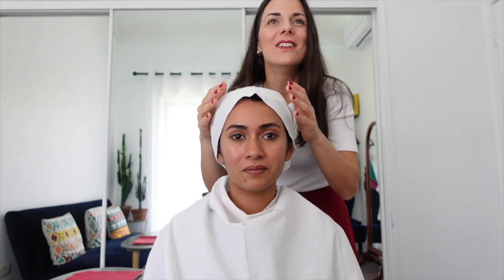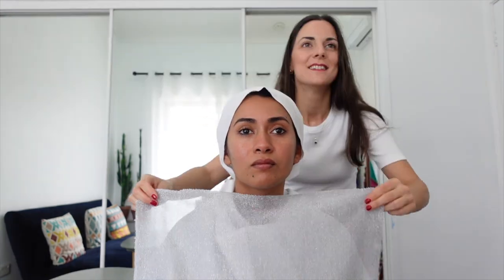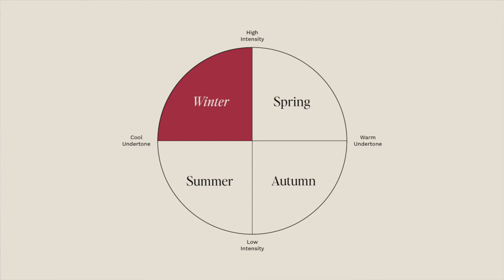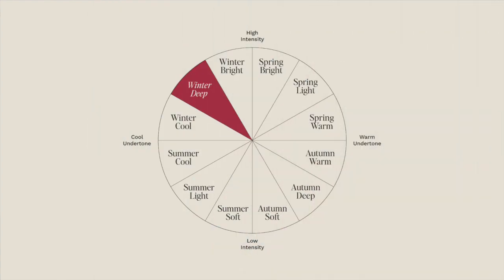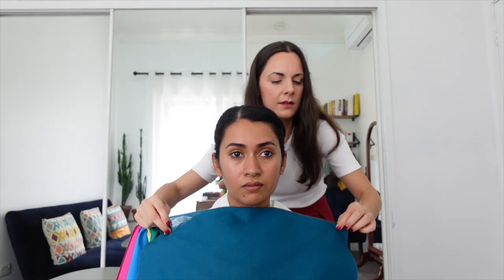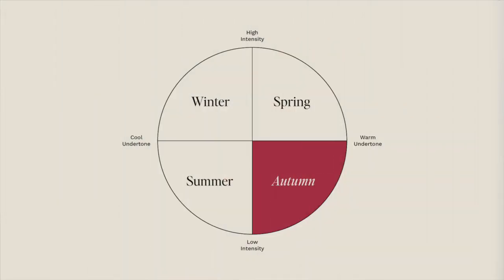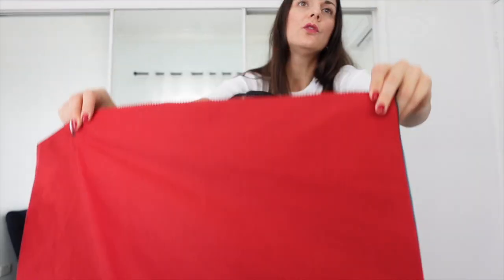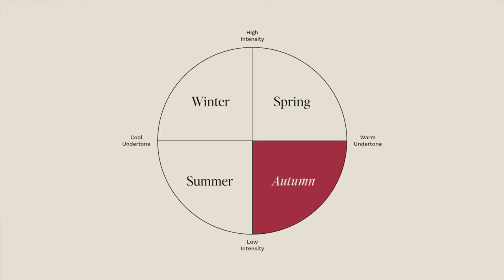Colour Analysis Session | Warm or Cool? Bright or Soft? Light or Deep?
Colour Analysis Studio is located in Melbourne, Australia.
We offer face-to-face and online sessions.

A colour analysis session is a once-off experience to discover your colours for life.

A palette is a collection of colours that emphasise your natural chromatic characteristics, making you look radiant and healthy. Colour analysis identifies your personal palette by examining your natural characteristics (undertone, intensity and value).

A colour analysis session will make you discover something new about yourself and give you the knowledge to shop less and better and to improve your wardrobe and style.